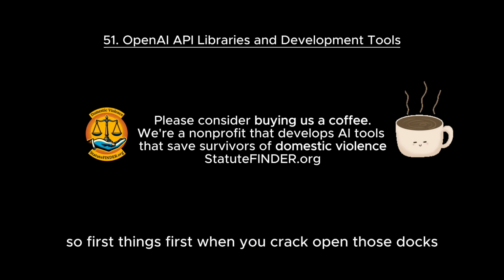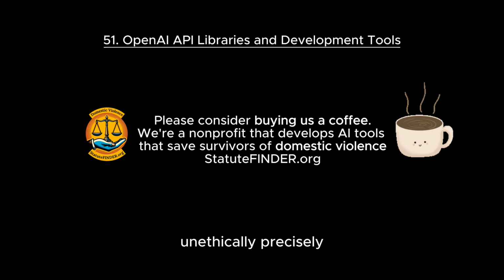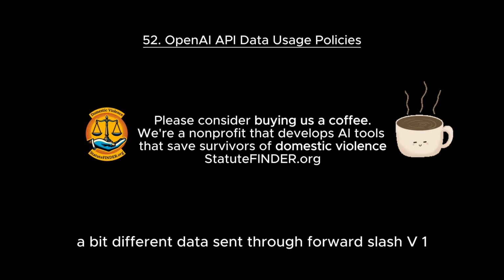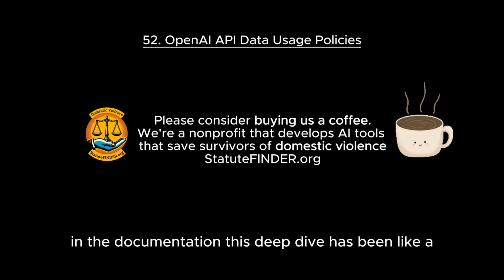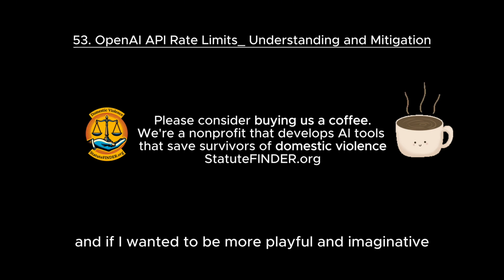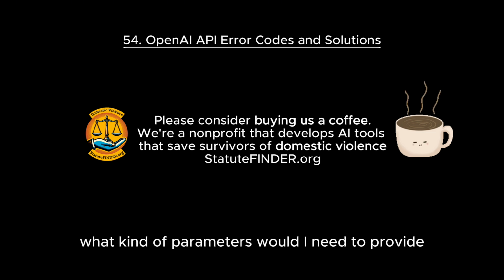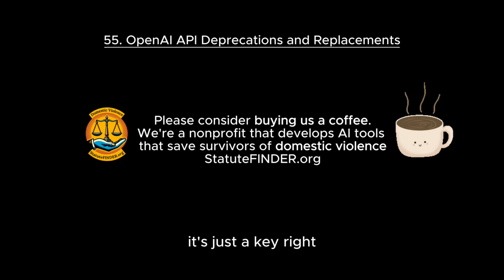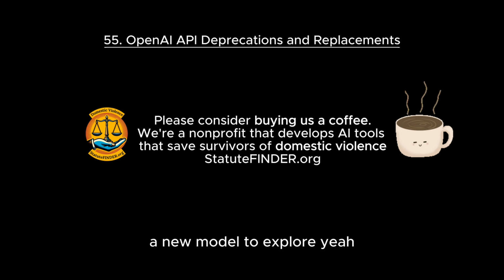Ep.6 - OpenAI Documentation Podcast - March 3rd 2025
The only podcast where you can learn the OpenAI documentation via audio. Explained in simple terms that even your tia can understand.

TIME STAMPS
00:00 - #51. OpenAI API Libraries and Development Tools
15:51 - #52. OpenAI API Data Usage Policies
43:36 - #53. OpenAI API Rate Limits_ Understanding and Mitigation
1:00:22 - #54. OpenAI API Error Codes and Solutions
1:12:07 - #55. OpenAI API Deprecations and Replacements

MISSION: At StatuteFINDER, we believe every domestic violence advocate should have the tools to:
✅ Define what a statute is.
✅ Use statute codes to support & empower survivors.
Simply: “Define it, find it, use it.”